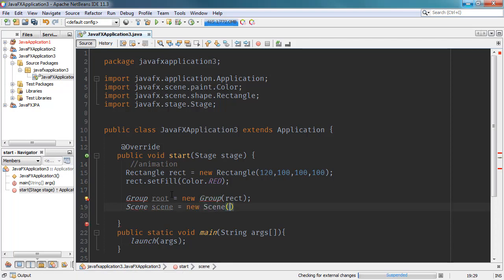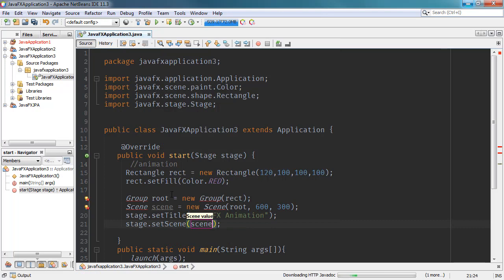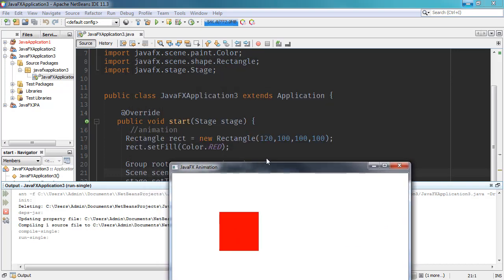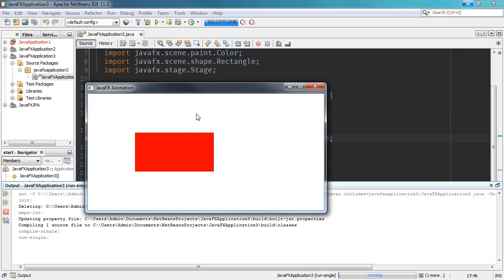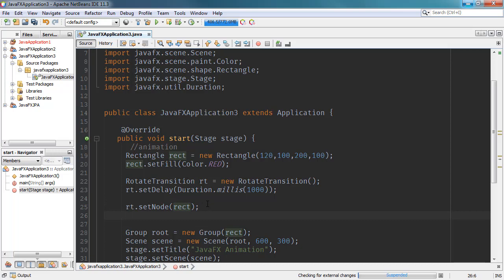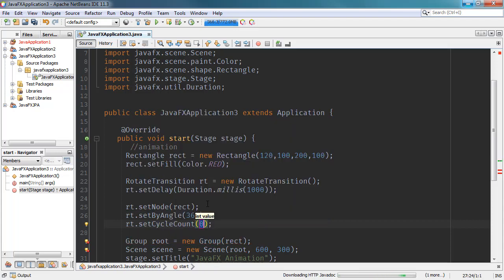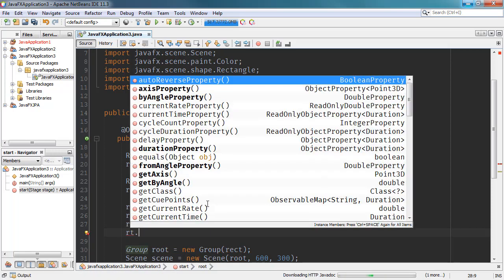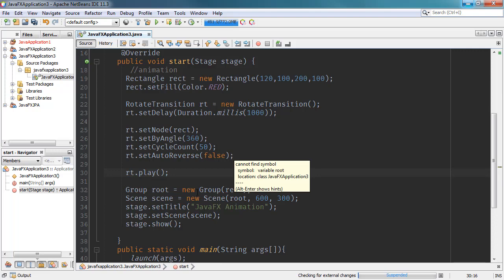JavaFX Animation Tutorial - The Basics of Animation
In this video, I'm teaching you how to go about animations in JavaFX.